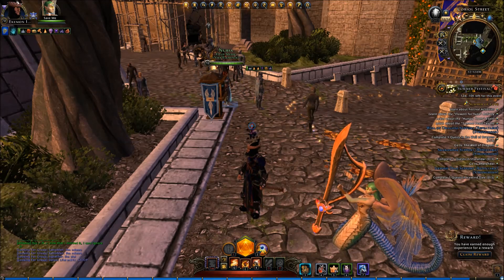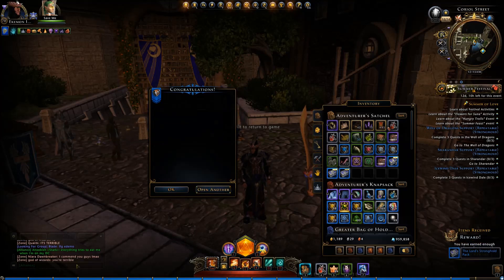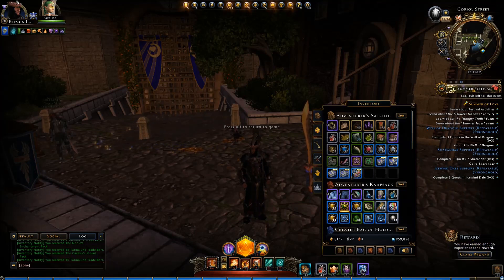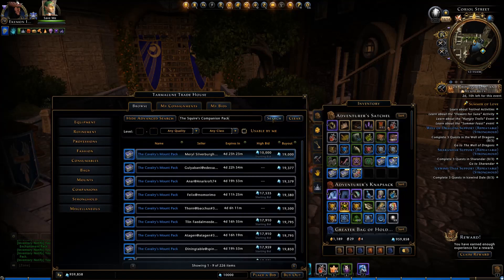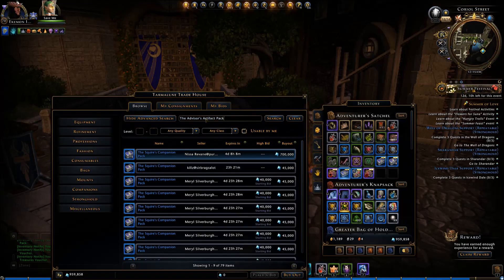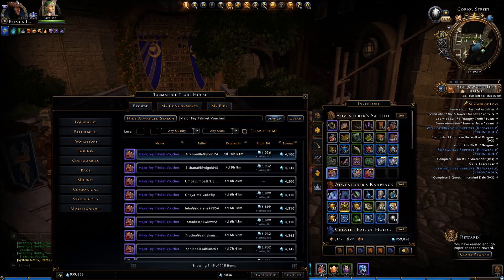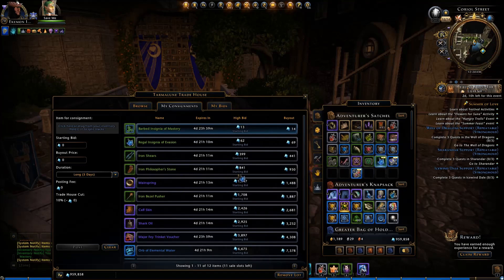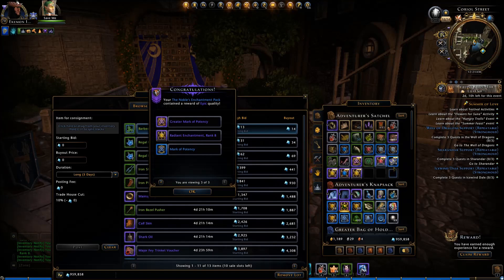Neverwinter Lockbox Openings Time to Make 302,000 Astral Diamonds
It's time to open up some goodies and see what fate has given.

We have Game Tips and Gameplay Action!

We don't mind sharing your ideas and thoughts too!